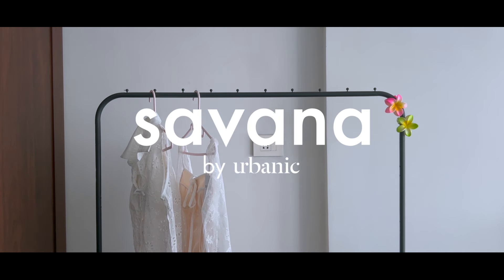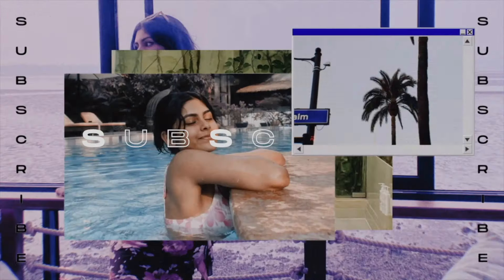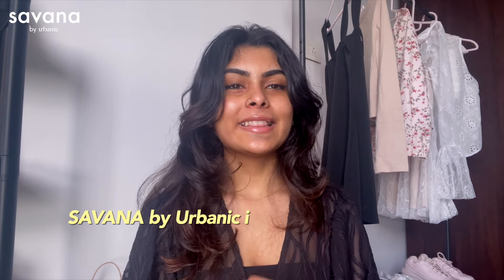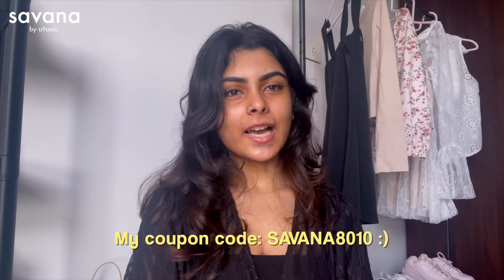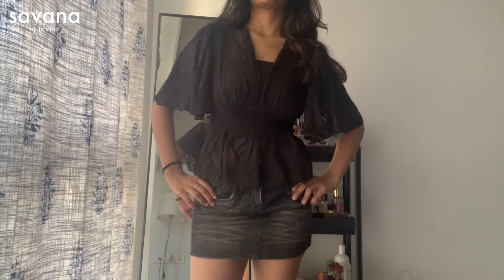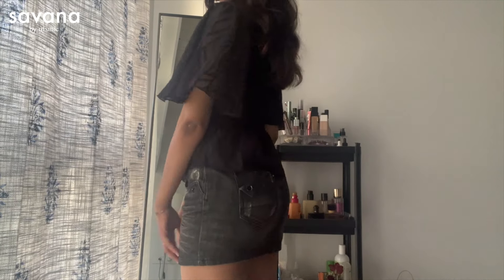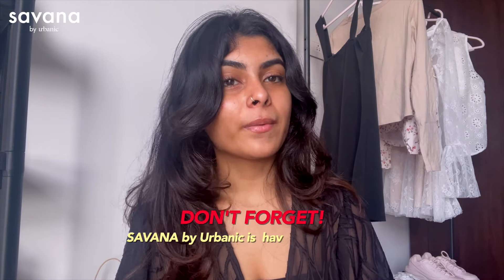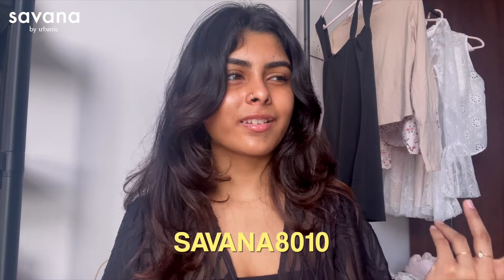College outfit Inspo ft. SAVANA || URturns5 SALE from 10-12th May FLAT 50% off ❤️ 🔥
SAVANA is having an iconic sale with FLAT 50% OFF from 10-12th May. Set your timers cause it’s going to be amazing! ❤️
use my code: (code) to get a discount on other products as well!!